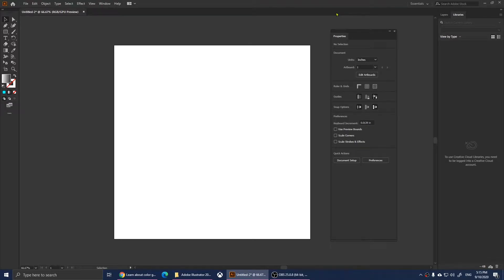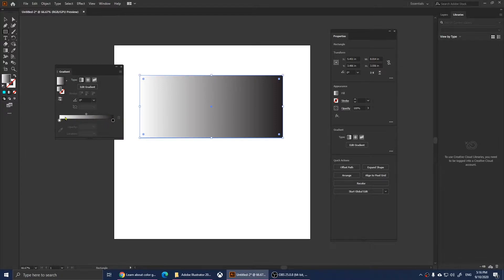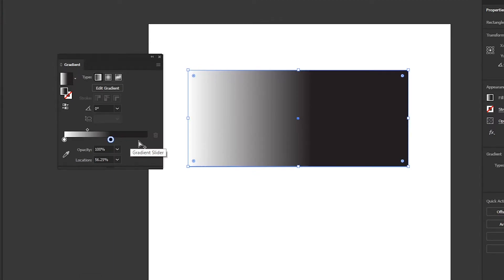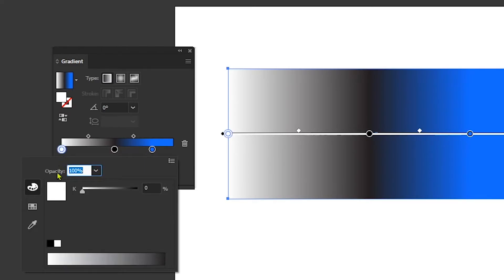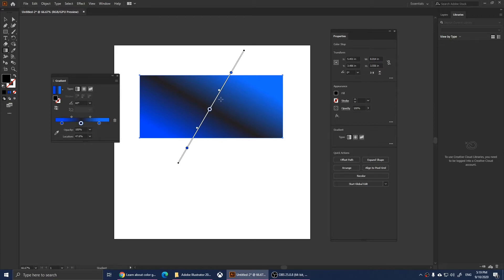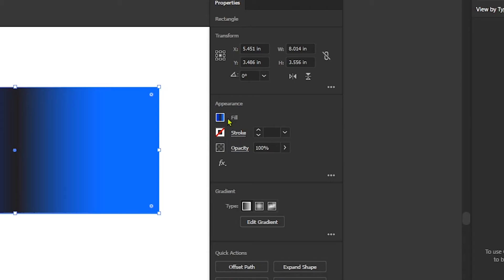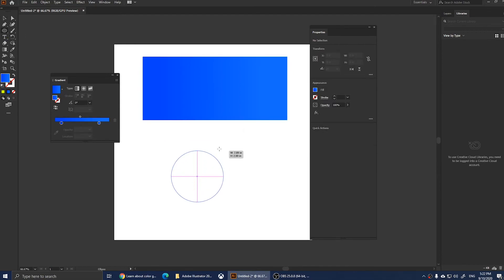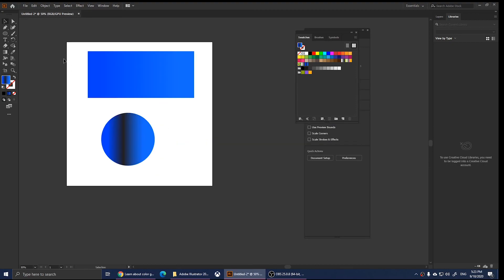How to create and save gradients in Adobe illustrator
in this video I will show you how to create gradients and how to save your gradient in adobe illustrator 2020